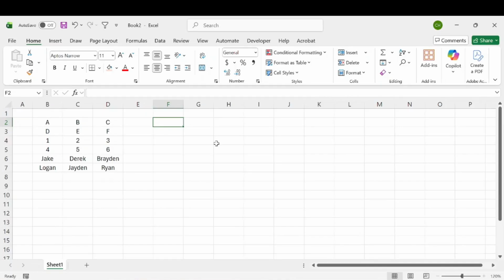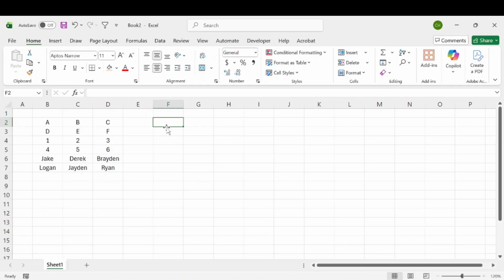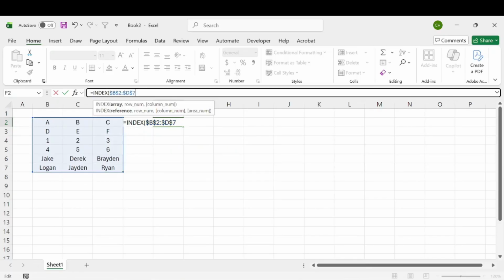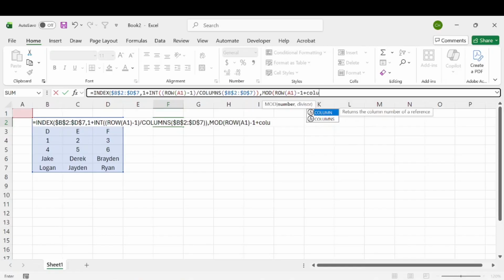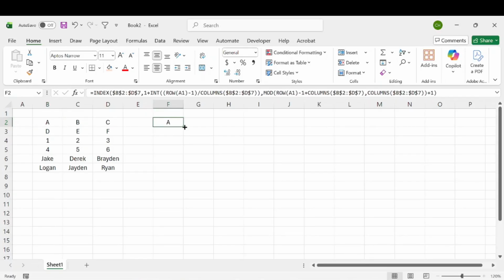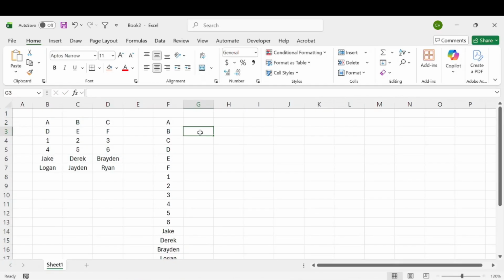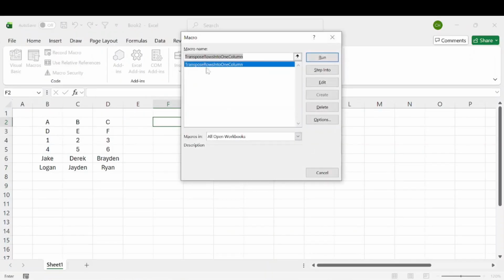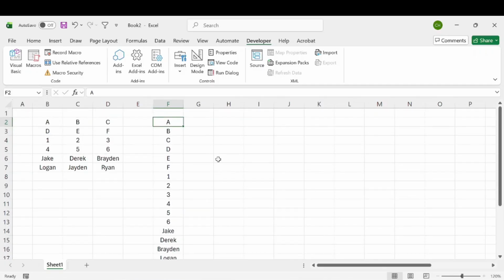How To Transpose Multiple Columns & Rows Into One Column In Excel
Standing Desk:

Great book on business:

Tutorial on how to transpose multiple row and columns into on column in Excel. There are two methods you can use to transpose data to a single column. You can use a formula or use VBA. Here are both you can copy:

Formula:

=INDEX($B$2:$D$7,1+INT((ROW(A1)-1)/COLUMNS($B$2:$D$7)),MOD(ROW(A1)-1+COLUMNS($B$2:$D$7),COLUMNS(B2:D7))+1)